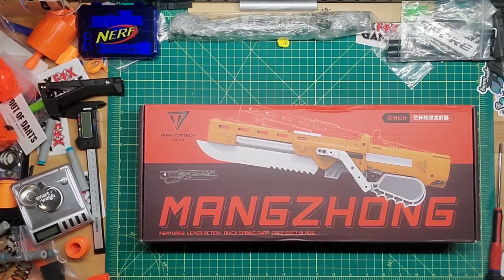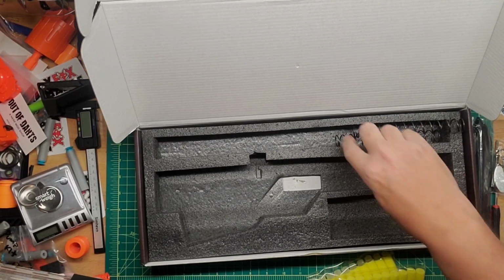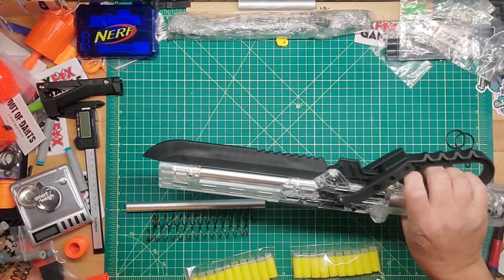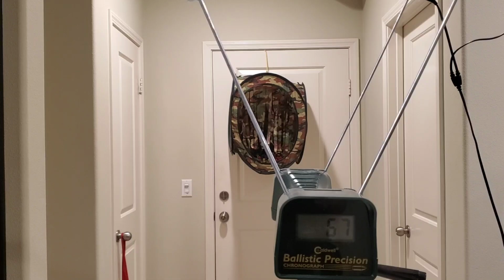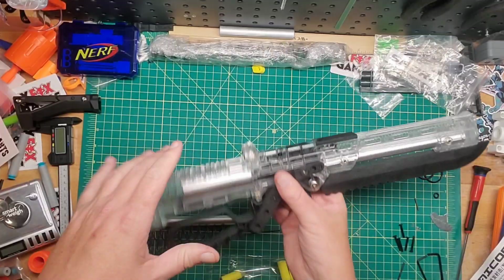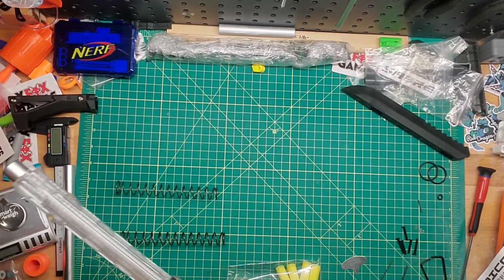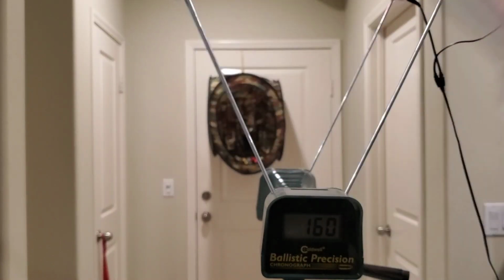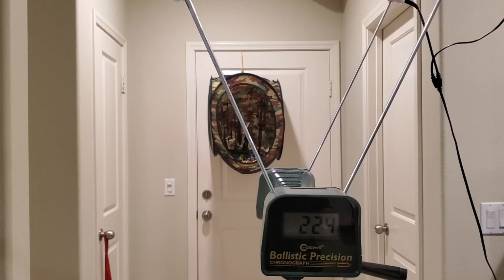Super Fun HVZ Plinker! ( MZ01 MangZhong Lever Action Nerf Ballistic Knife Blaster Review)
First seeing this I thought it was odd and a  gimmick blaster. Odd, yes. Gimmicky, of course. But super fun to weild I was not expecting.